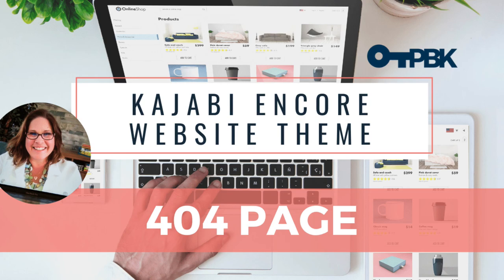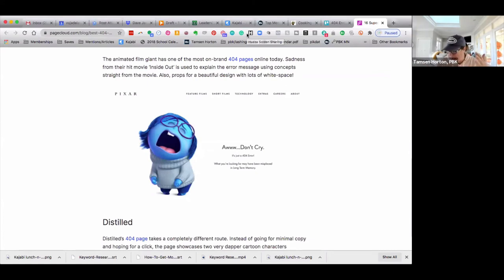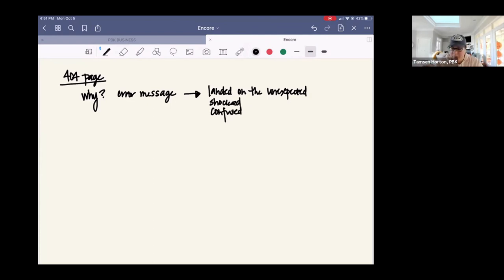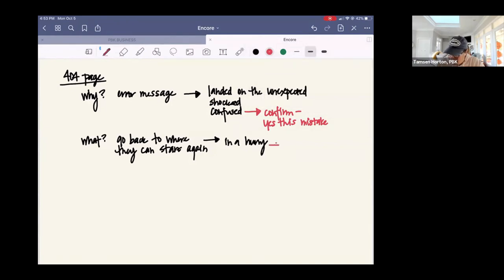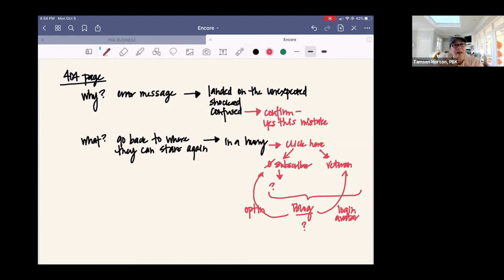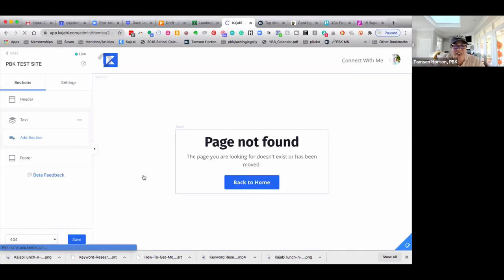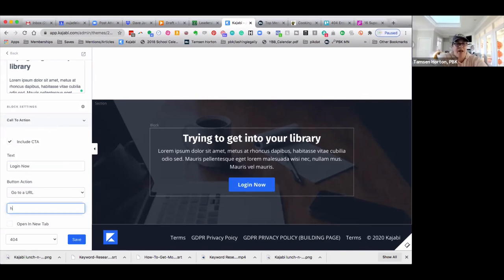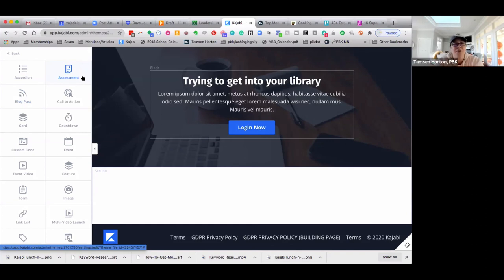Kajabi Encore Theme Website Editing the 404 Page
Kajabi encore theme provides so much incredible design and flexibility. This video shows you how to plan and edit the 404 Page to roll out the red carpet for your user experience when they encounter an unexpected error message.